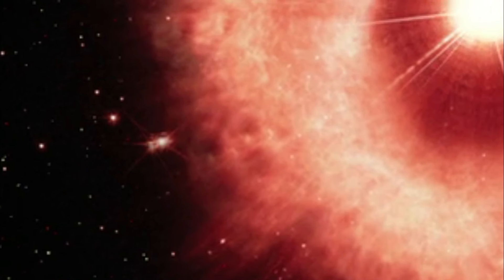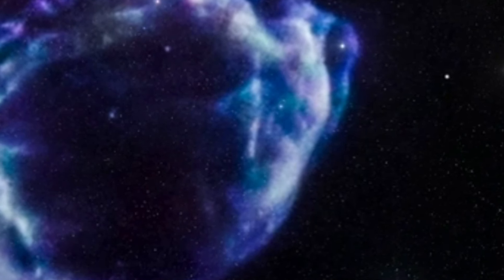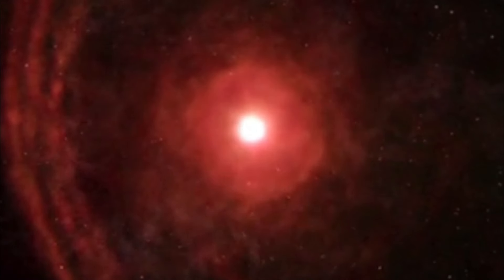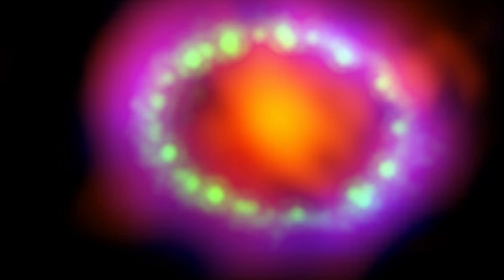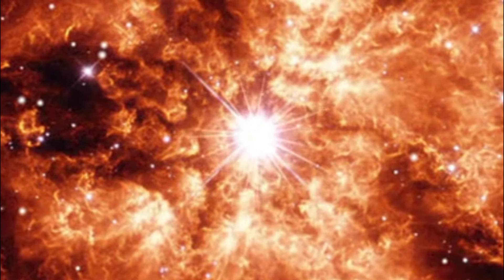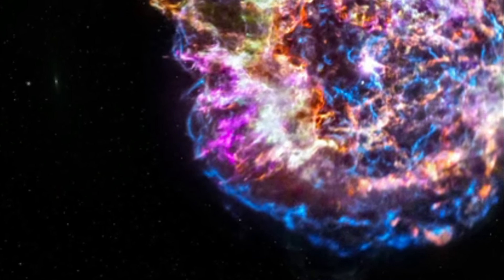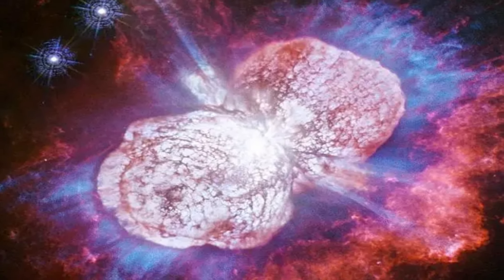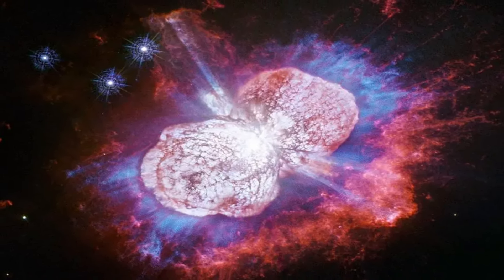James Webb Found First Direct Evidence of a Neutron Star in the Remnants of Supernova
"NASA's James Webb Space Telescope recently found the best evidence yet for neutron star emissions at the site of a supernova observed.
The supernova, SN 1987A, was a primary collapse supernova, meaning that the remnants of the explosion, which became highly compacted, became either a black hole or a neutron star.

Webb began the science observations in July 2022, and the Webb observations behind this work were taken on July 16, making SN 1987A one of the first objects observed by Webb.